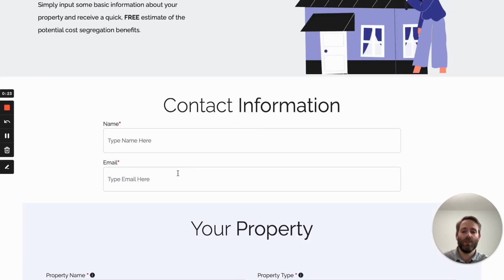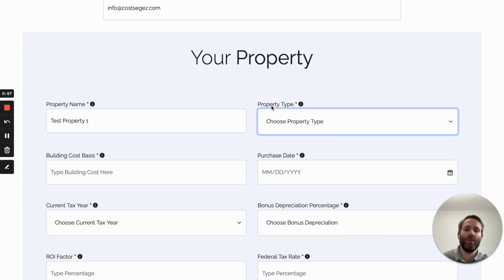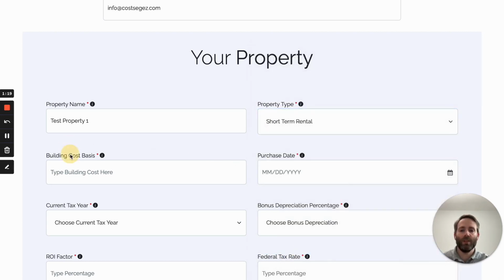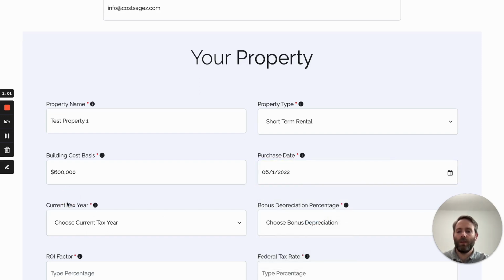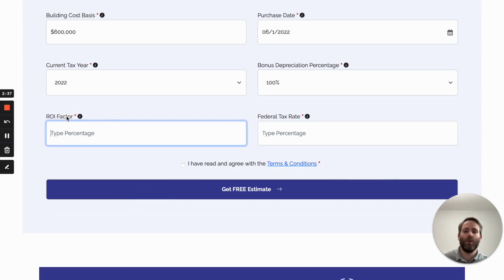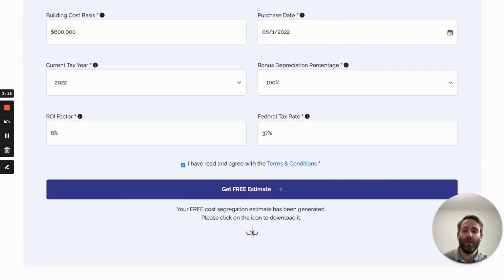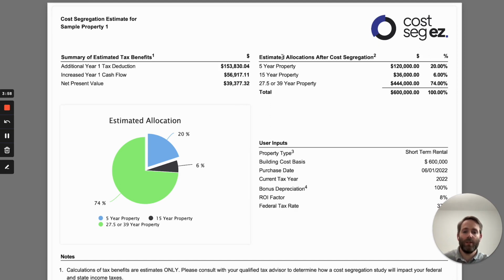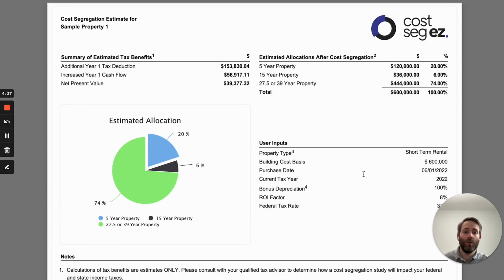Generate a FREE cost segregation estimate with Cost Seg EZ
This brief instructional video will show you how generate a FREE cost segregation estimate using Cost Seg EZ. We will show you how to input the required information and provide a sample Cost Seg EZ estimate report.

Links:
Cost Seg EZ - Free Estimate